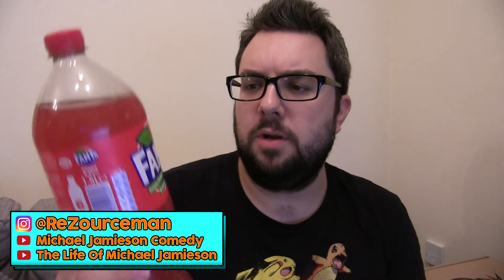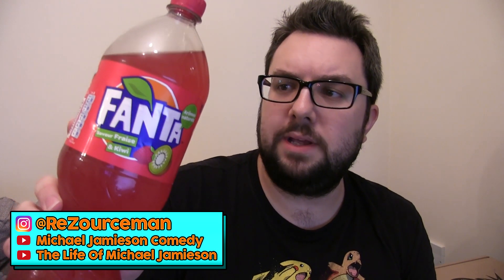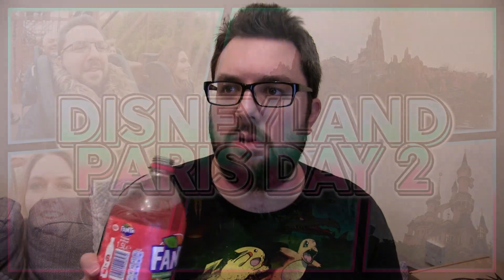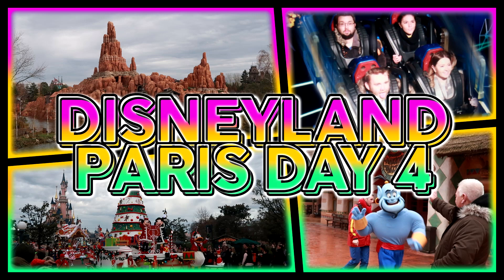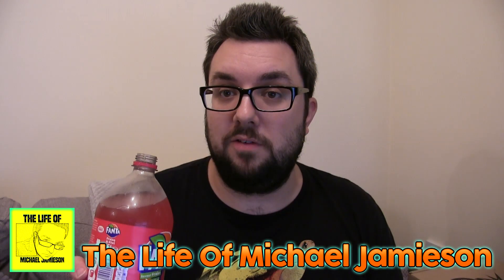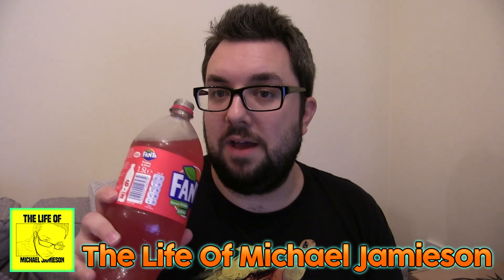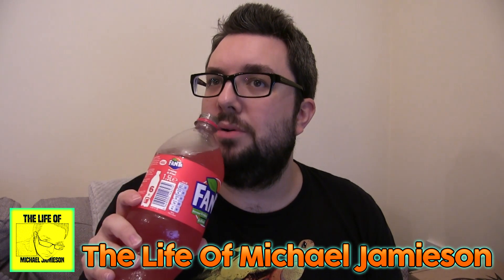Fanta Strawberry Kiwi Review (France)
MJ checks out a special edition French variety of Fanta, this is Strawberry Kiwi.